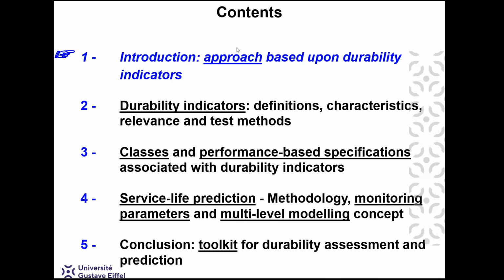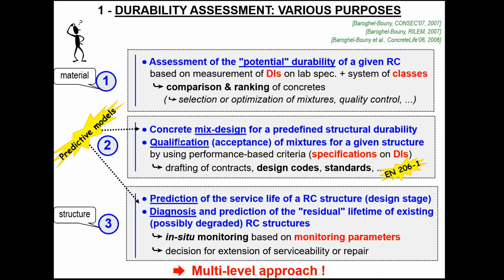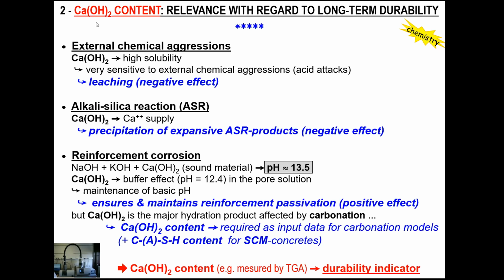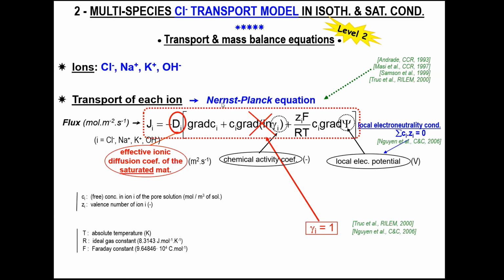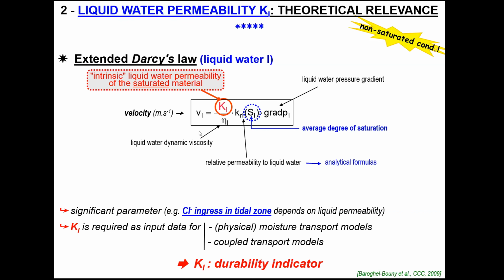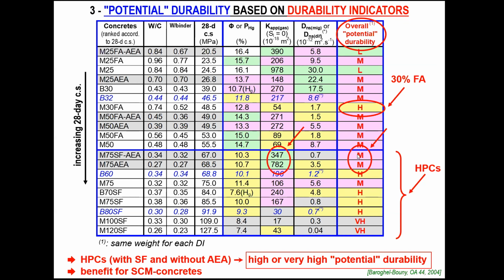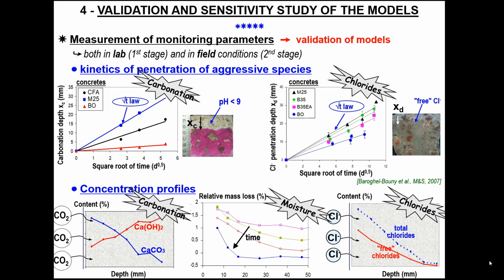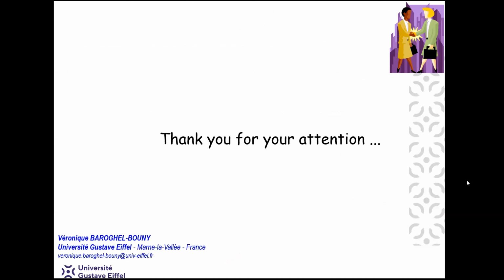Véronique Baroghel-Bouny | Durability indicators: relevant tool for performance-based assessment...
of durability and multi-level prediction of structural SL

The workshop aimed to better define distributions for the critical chloride content, Ccrit, and when they can be applied. Although Ccrit is only required for use in chloride ingress models, models themselves will not be discussed as it would broaden the topic too much.

One of the objectives of fib WG 8.9 “Deterioration processes” consists in developing further present models for calculating service life, but also to use other approaches not based in modelling. One of the approaches is the use of so-called “durability Indicators”, which is popular from the application of the test ASTM 1202 based on measuring the coulombs registered in a specimen submitted to an electric field. The durability Indicators based on results of the pass-not-pass-test have been taken by several countries and Administrations but without a homogenization of the meaning, the significance and the relation to the period of service life desired. In the present MC 2020, the Indicators have been incorporated as a second level of Approximation for evaluation of service life in spite of the different approaches behind the concept.